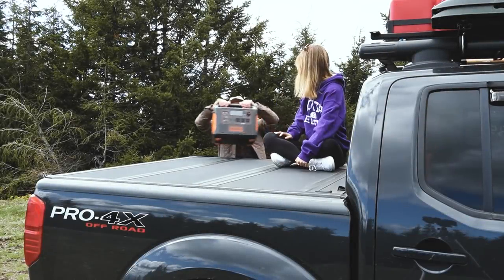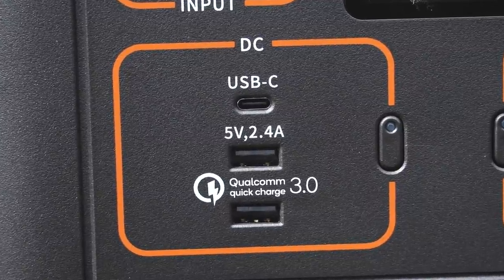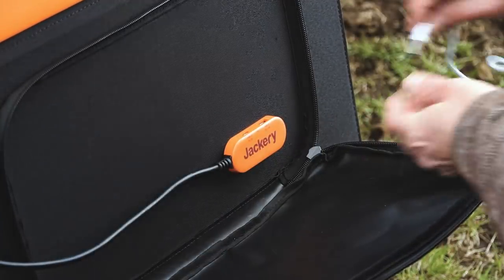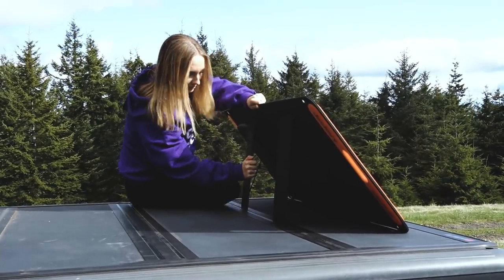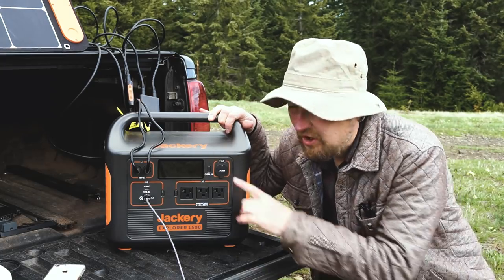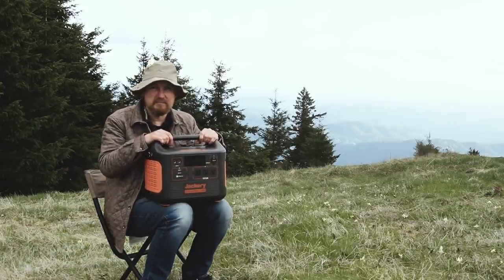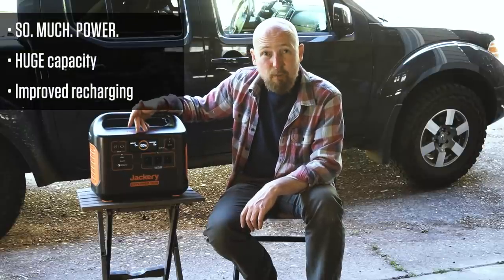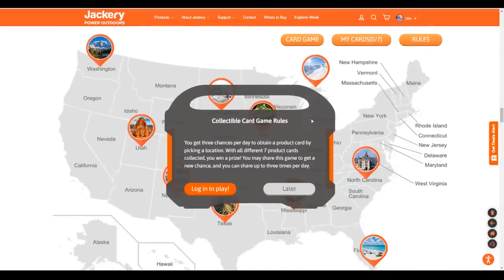Lucie and I Take A Look at the Jackery 1500 Solar Generator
Lucie and I head for the hills to test out Jackery's Solar Generator 1500. Boiled-down summary of my first impressions begins at 12:16

If you're not in the market for something quite this extensive, Jackery will be discounting ALL products sitewide for three days during JackeryExplorerWeek - May 17, 18, and 19, 2021. If you were thinking about picking up the awesome little Jackery 300, this week is a great opportunity.

Jackery provided the products seen in this video and is a sponsor of this channel. My thoughts expressed about these products are entirely my own opinions formed after testing and using the items.

Looking at the Jackery Solar Generator 1500: (0:00)
Summary of my first impressions: (12:16)